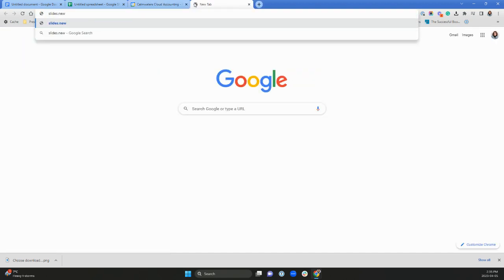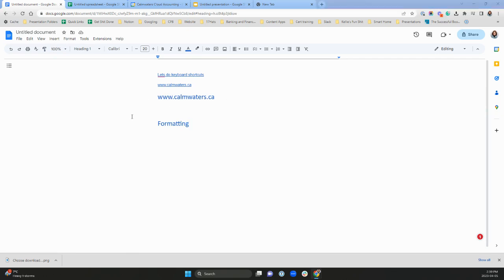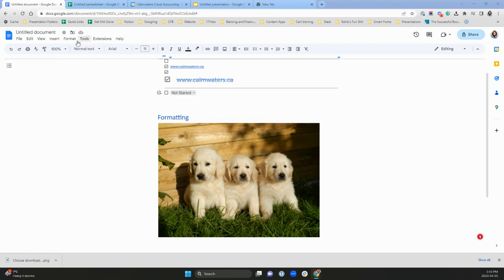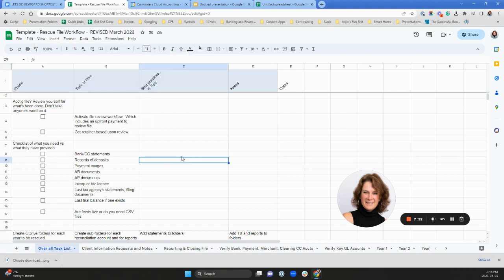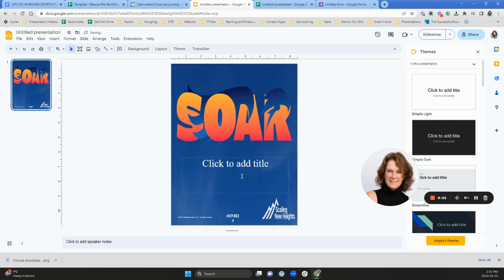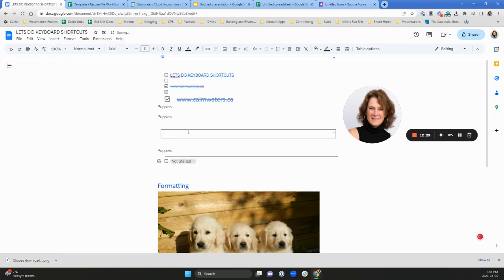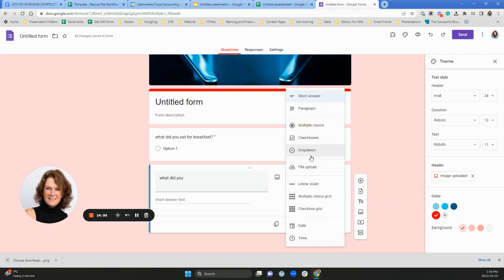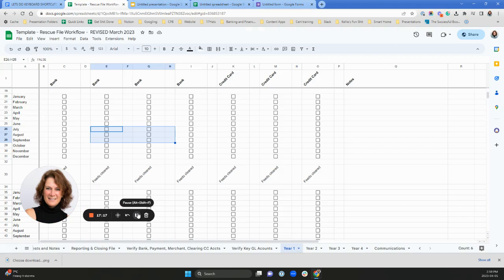Google shortcuts and formatting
I sell my templates.

I also love helping firms vet their processes.